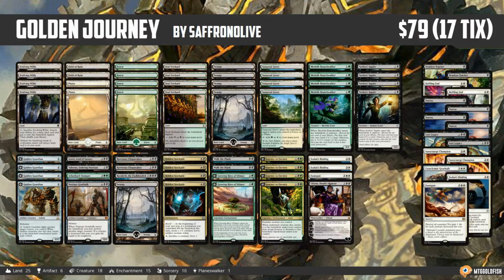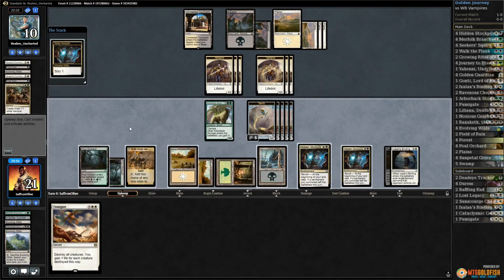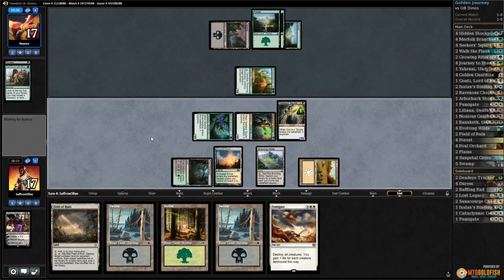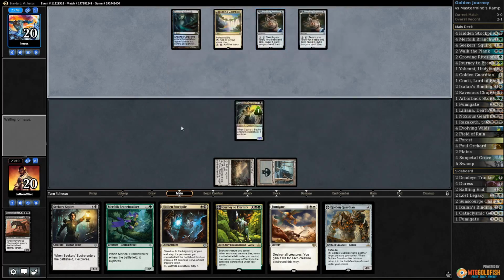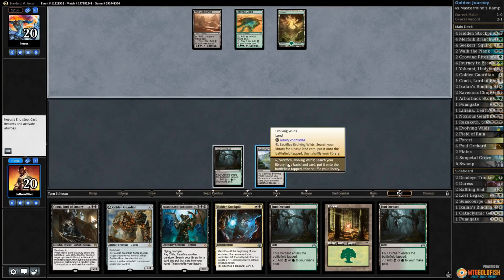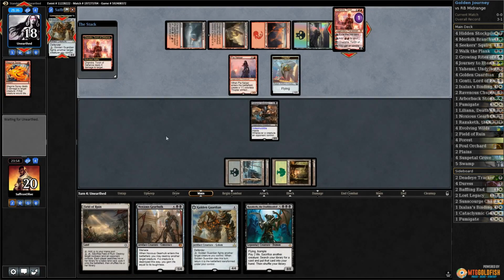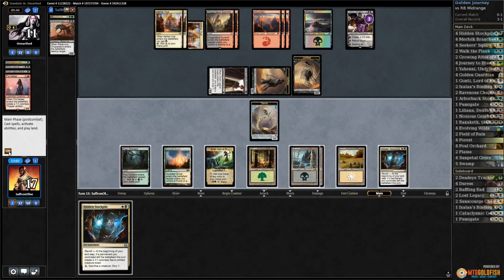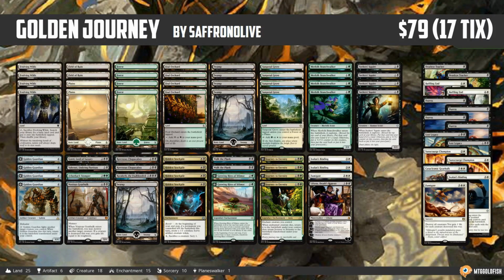Budget Magic: $78 (18 tix) Golden Journey (Standard)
This week, we're heading to Standard to play a deck I'm really excited about: Golden Journey. One thing we've learned since the release of Ixalan is that the flips-into-land cards are very powerful, but so far, most Standard decks have focused on Search for Azcanta. Well, today we're going a bit deeper, with a deck that's looking to use Golden Guardian to help us flip Journey to Eternity, potentially giving us two powerful flip lands in the same turn, along with the ability to grind out games by making endless 4/4 Golem tokens or by reanimating a creature every turn. The end result is a deck that's half flip-enchantment tribal and half grindy Abzan Midrange reanimator. Is Golden Guardian actually Standard playable, with Journey to Eternity for support? Let's get to the video and find out!

Match 1: 9:10
Match 2: 19:27
Match 3: 31:26
Match 4: 37:43
Match 5: 1:03:23
Wrap Up: 1:28:20